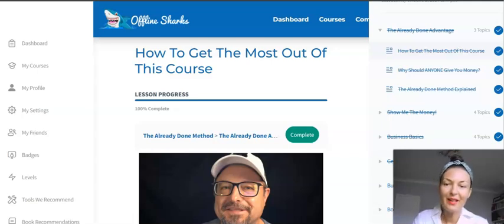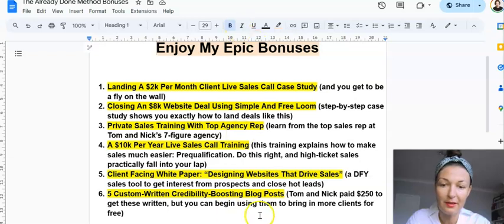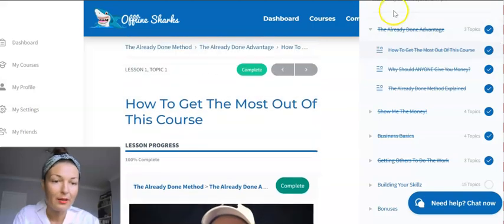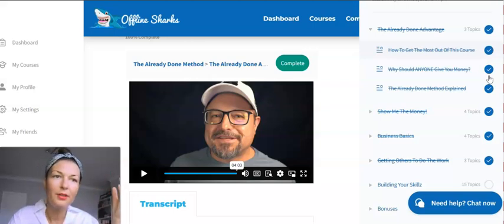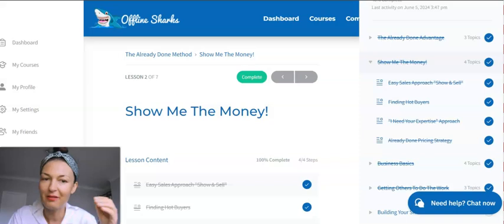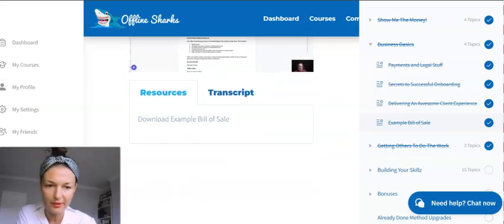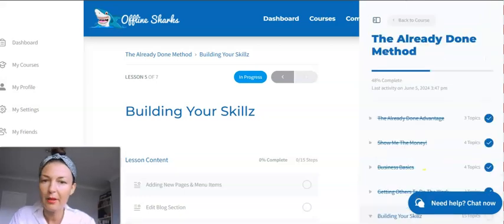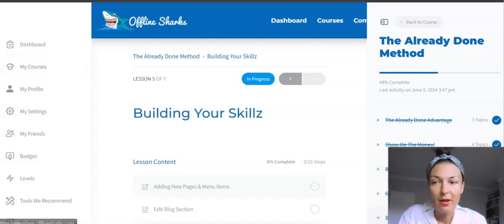The Already Done Method REVIEW| A Game-Changer for Anyone Looking to Make Sales Online Fast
If you are starting your online journey and you are serious about making it work then definitely check out my FREE training to get you started ASAP

Best, Sylwia :)